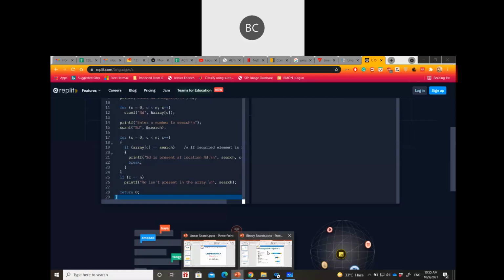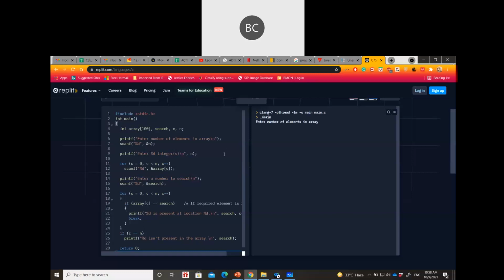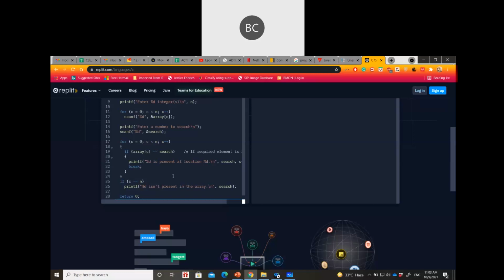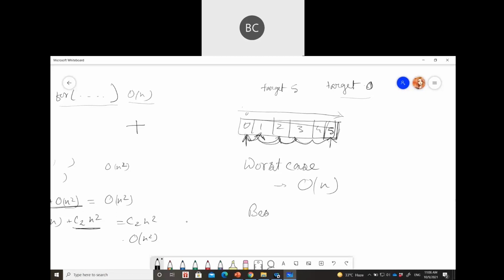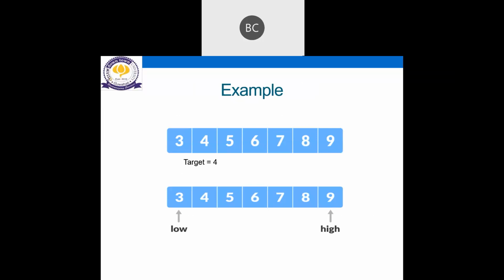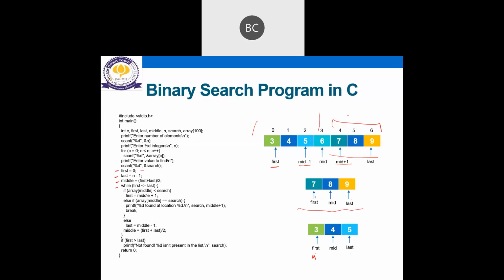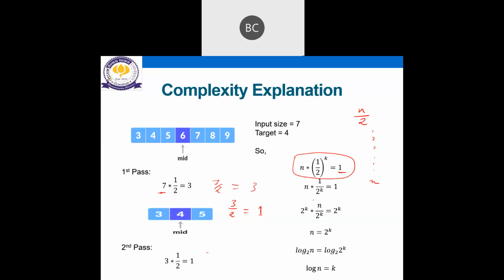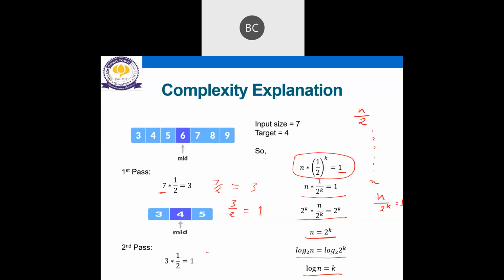Linear and Binary Search